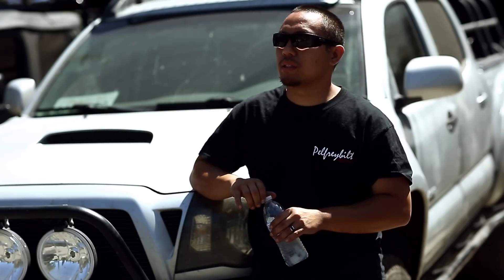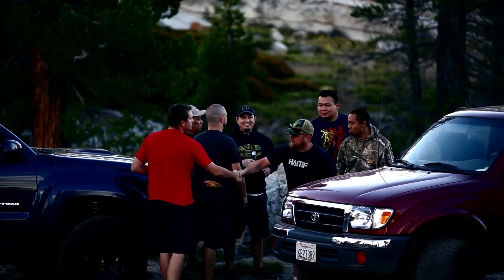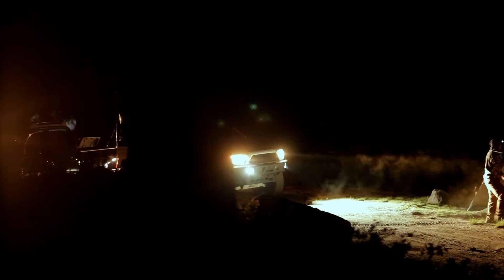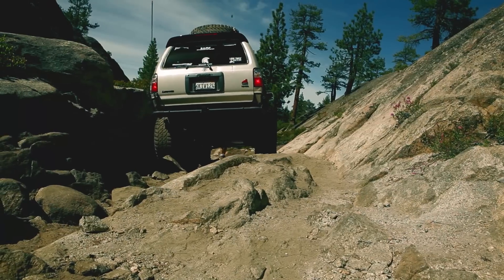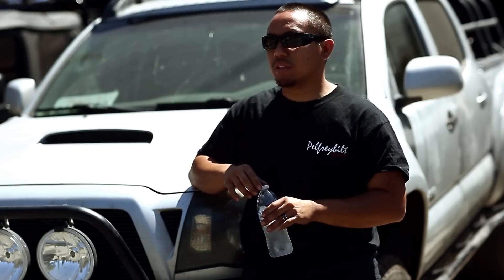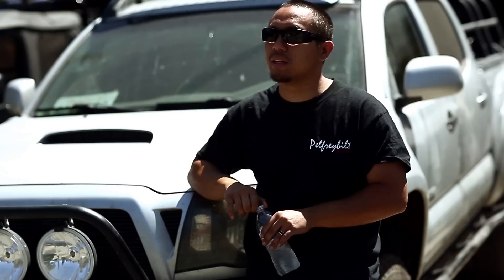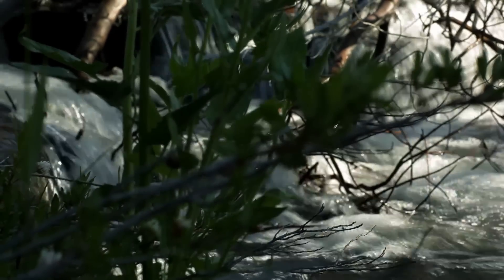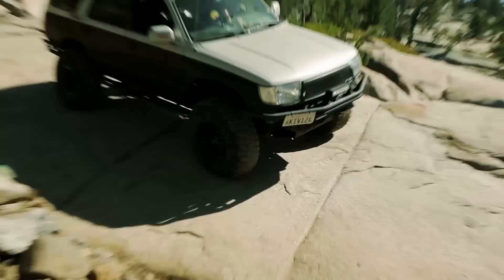TacomaWorld -- Norcal -- Slickrock Trail, CA - [HD] [1080P]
Thanks to MJonAgs32 for organizing the trip and speaking on the documentary, Bay Area Metal Fabrication for providing a lot of the gear we use and getting us to Slickrock, Relentless off-road Fabrication for the spare tire, as well as providing gear for a lot of the folks here on the trip.

Music by Record Makers Label, Written by Kavinsky Guy-Manuel de Homem-Christo, Performed by Kavinsky feat. Lovefoxxx.